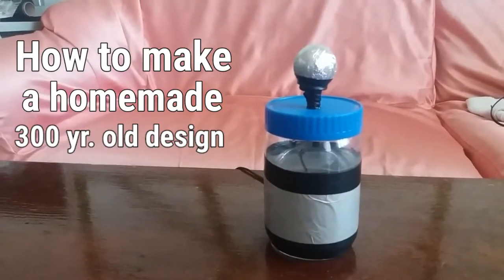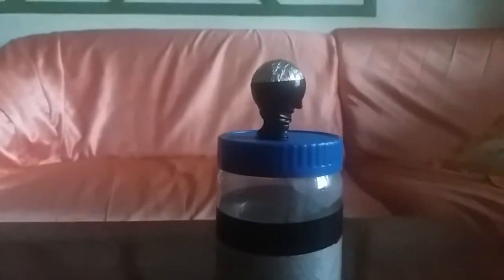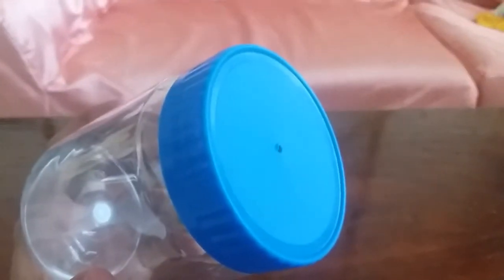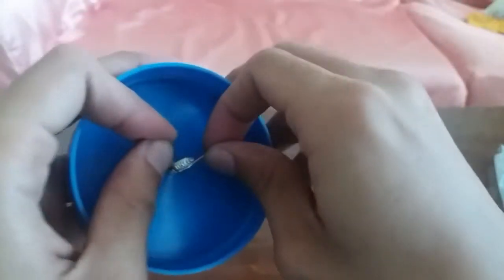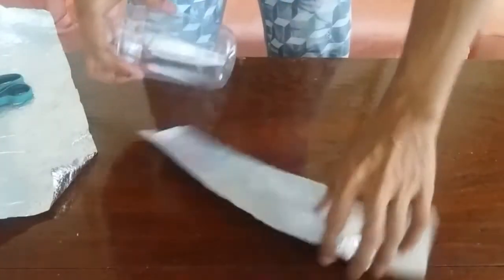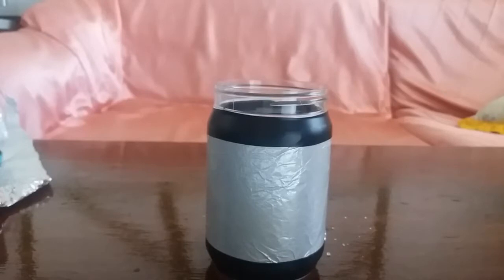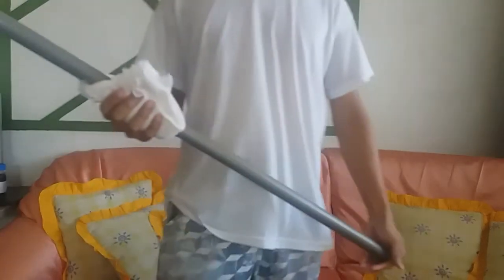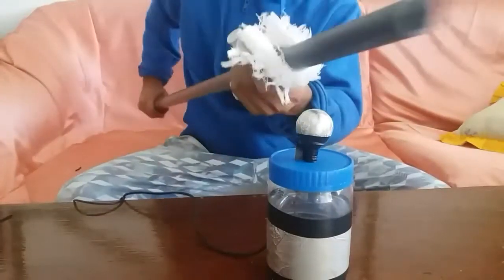How to make a homemade 300 year old design capacitor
In this video I just recreate the project that I watch from other Youtuber to experience the uniqueness of the way the project build by experimenting the flow of the electricity on it.

The Capacitor is invented 300 years ago and its called a Leyden jar (or Leiden jar) is an antique electrical component which stores a high-voltage electric charge (from an external source) between electrical conductors on the inside and outside of a glass jar. It typically consists of a glass jar with metal foil cemented to the inside and the outside surfaces, and a metal terminal projecting vertically through the jar lid to make contact with the inner foil. It was the original form of the capacitor.